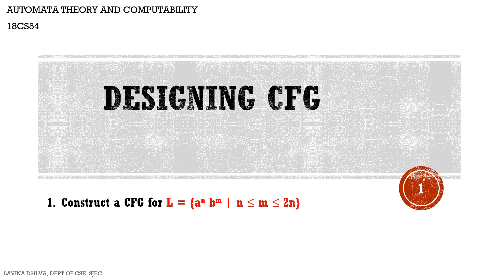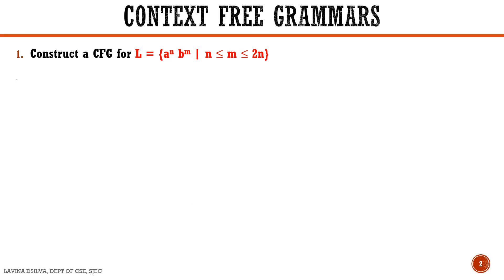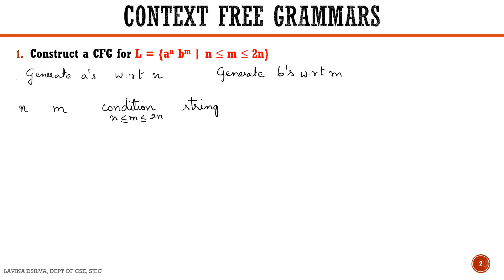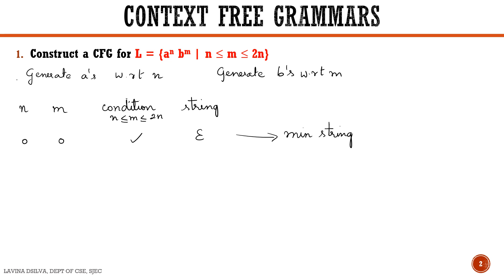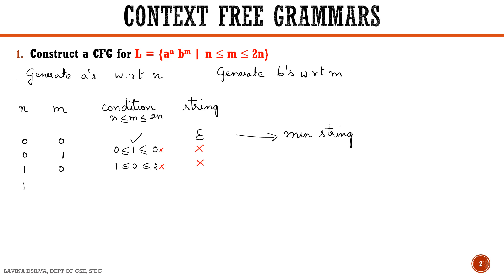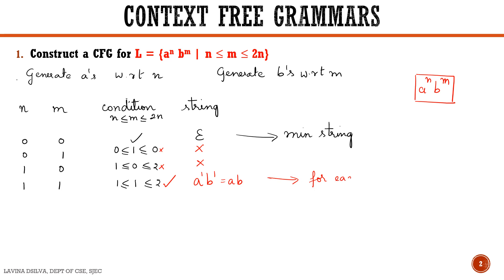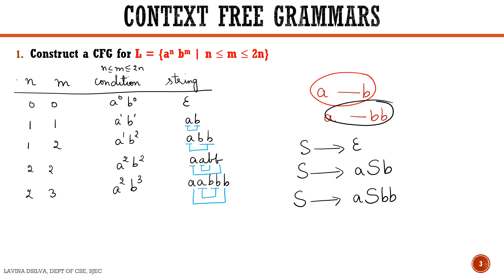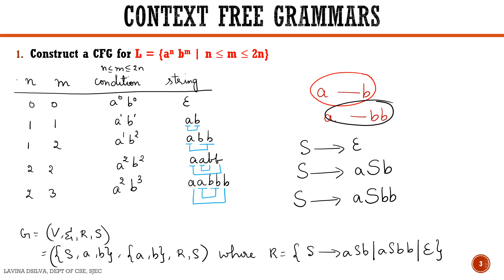Designing CFG for L = {a^n b^m | n ≤ m ≤ 2n}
This video consists of an explanation to construct a Context-Free Grammar for the language, L = {a^n b^m | n ≤ m ≤ 2n}